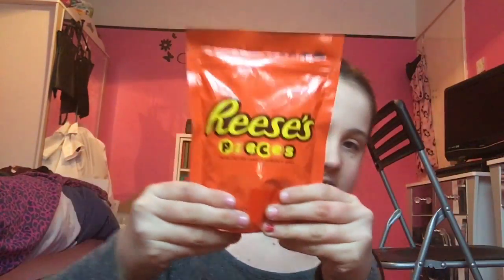Trying American Candy